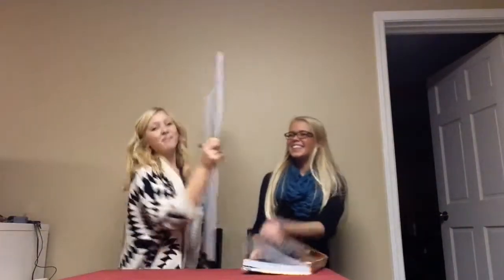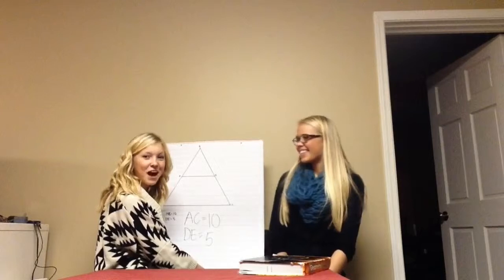Geometry with Erin and Heidi Extra Credit Theorems